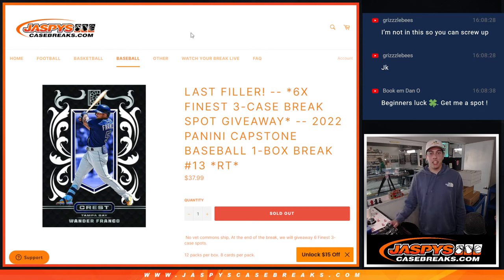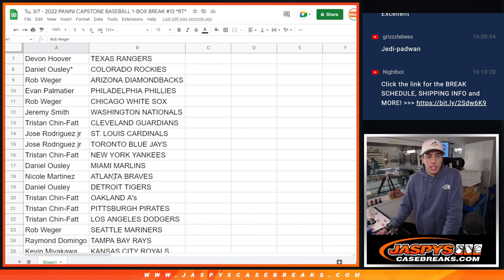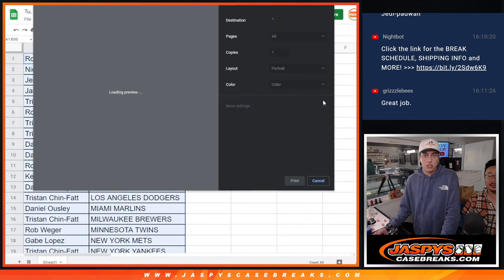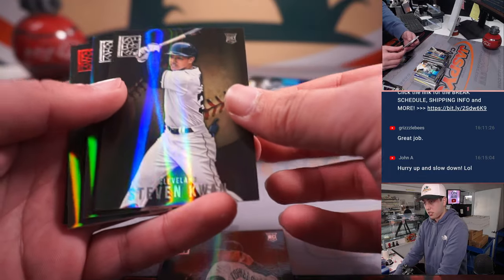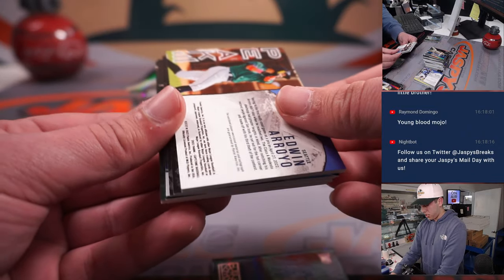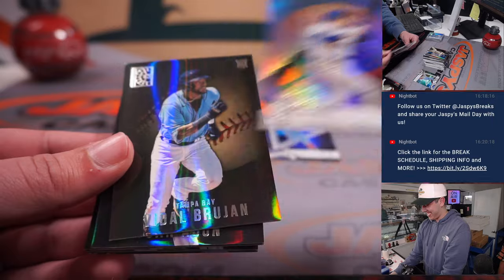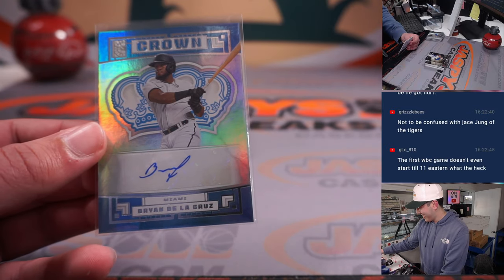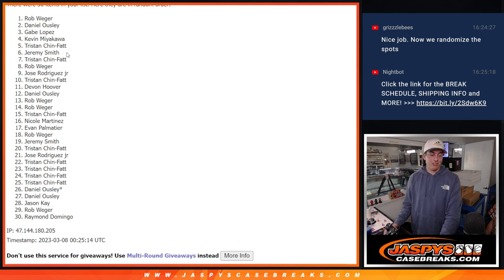Tu, 3/7 - 2022 PANINI CAPSTONE BASEBALL 1-BOX BREAK #13 *RT*